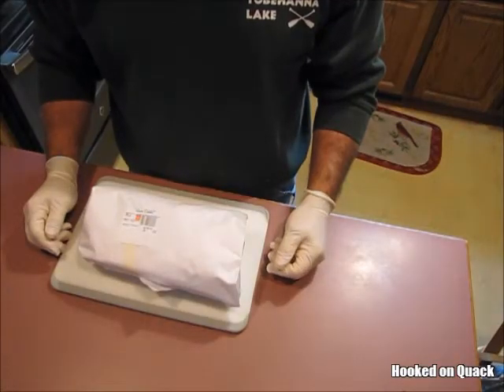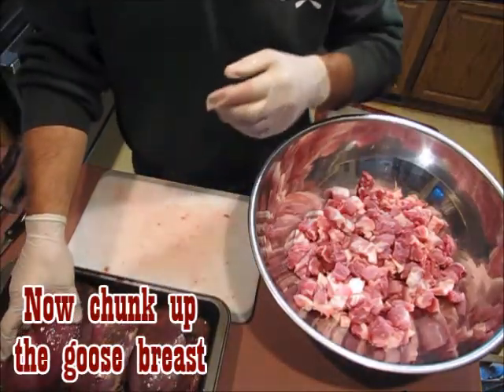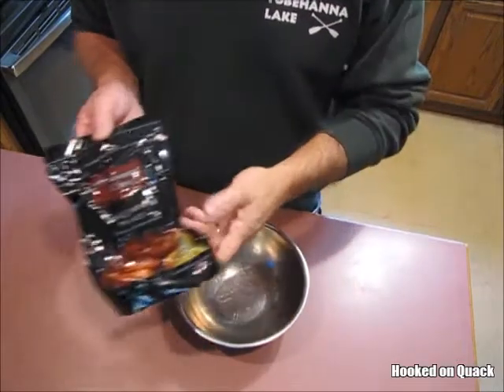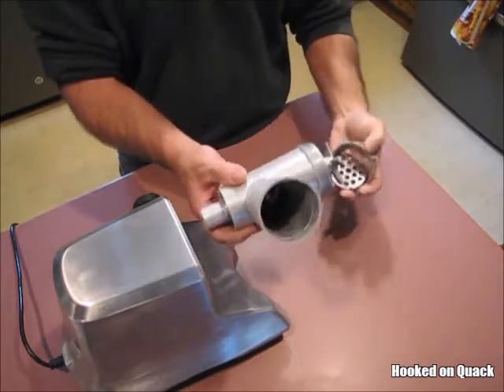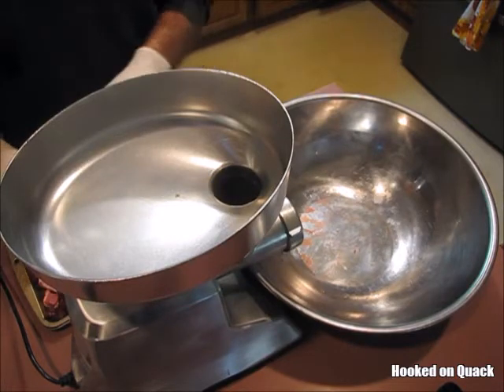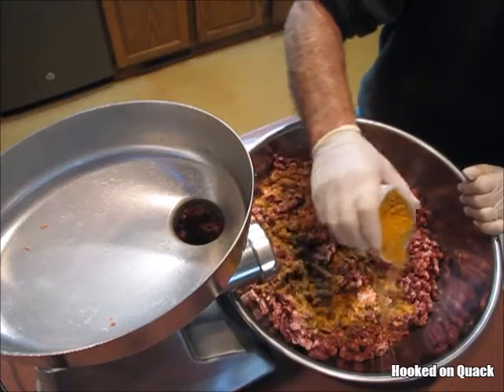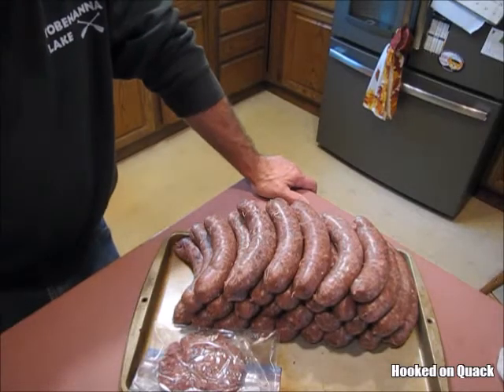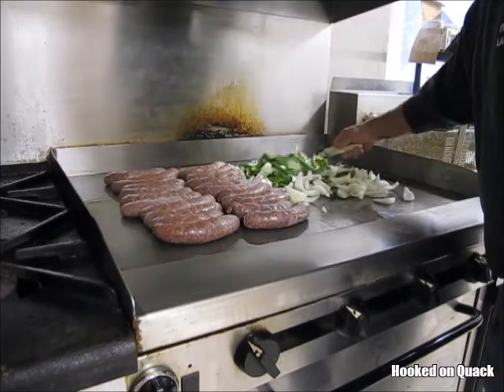Homemade Goose Sausage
By the end of the waterfowl season, I usually have accumulated a fair amount of goose breast. I like to make sausage from that goose. Here's how I go about it.